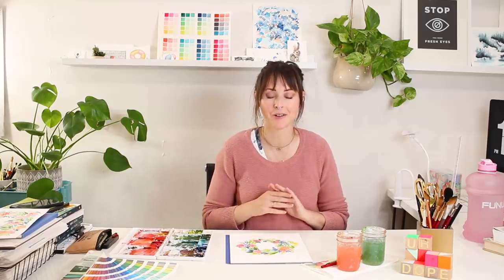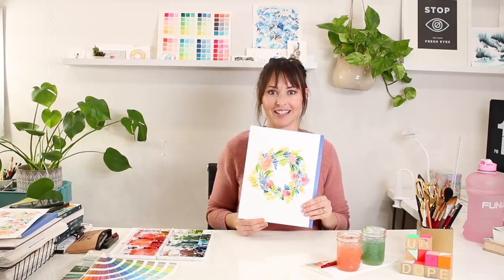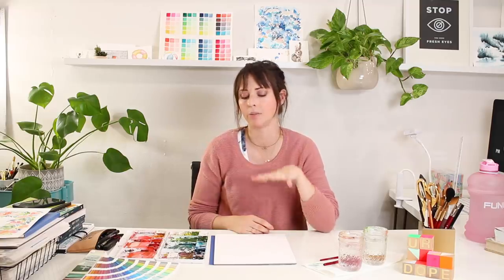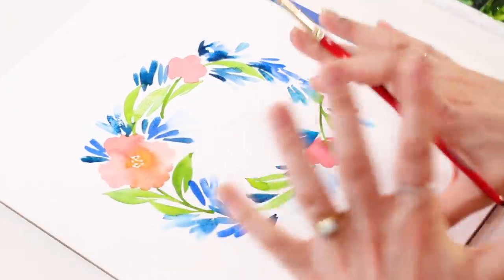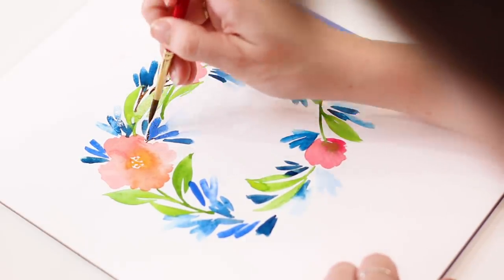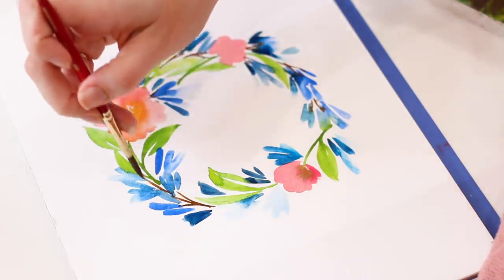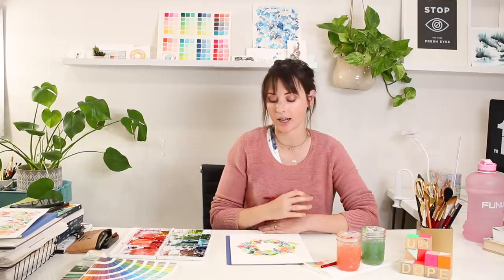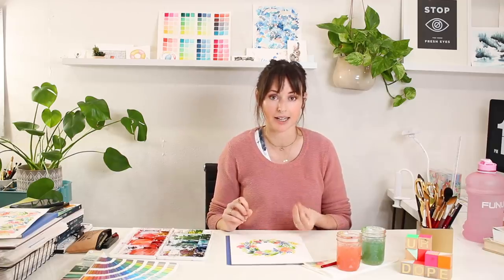Watercolor Tutorial | Painting Spring Flowers Step By Step (Rose, Peony, and Leaves)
In this watercolor tutorial, I teach how to paint spring flowers step by step (a wreath that includes peonies, roses, and leaves).